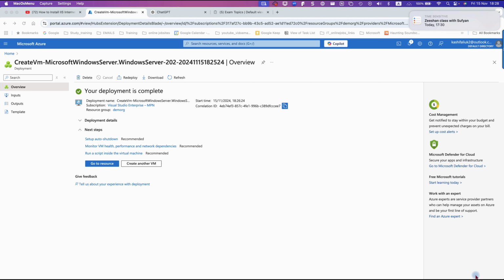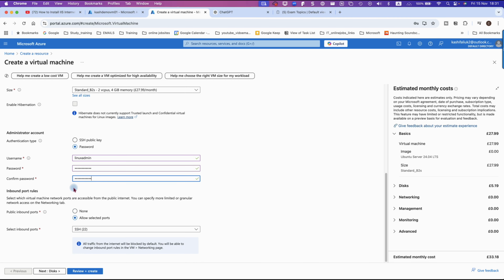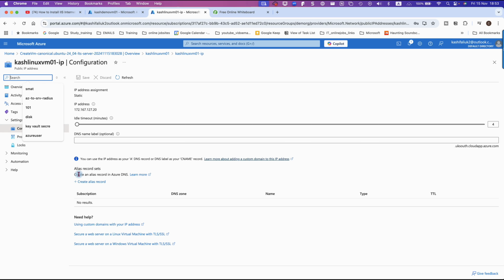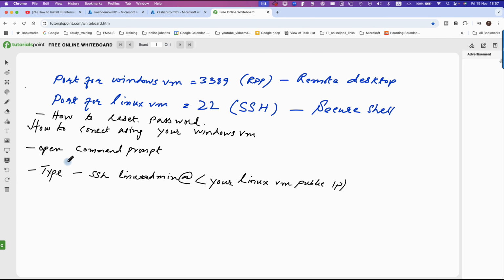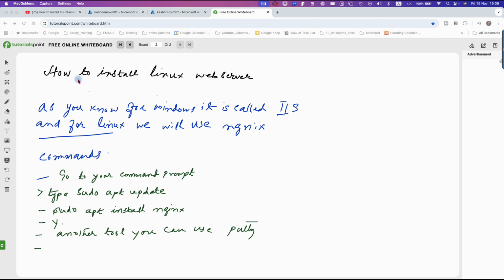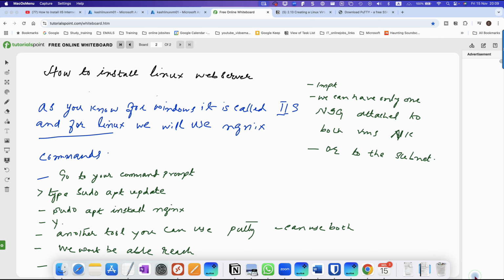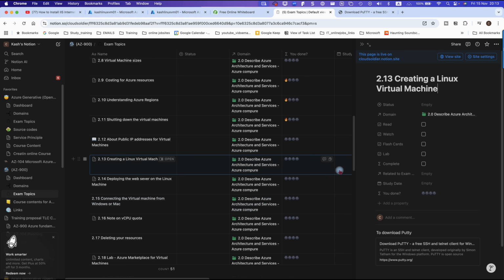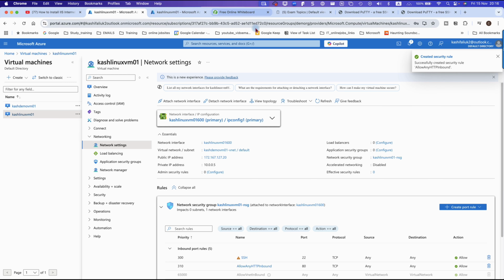AZ-900 How To create Linux vm in Azure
Dear Students,

In this video I have covered topics such as

- How to create linux vm in Azure
- How to connect using command prompt and Putty
- How to install nginx
- How to create NSG inbound port rule for this vm so we can access the nginx.